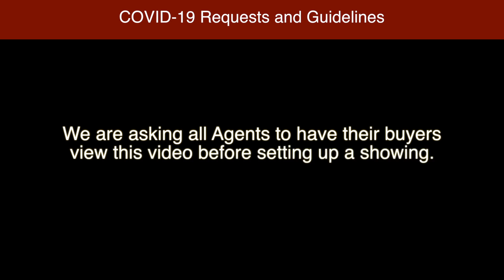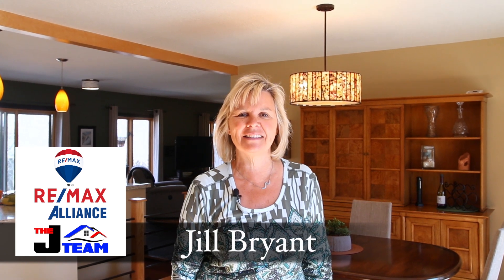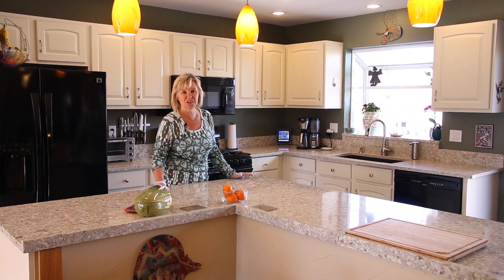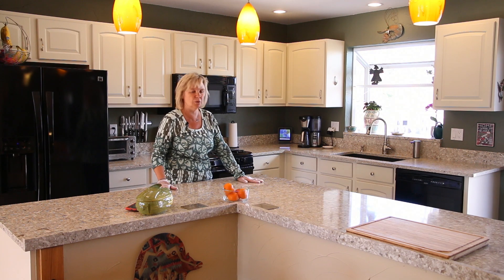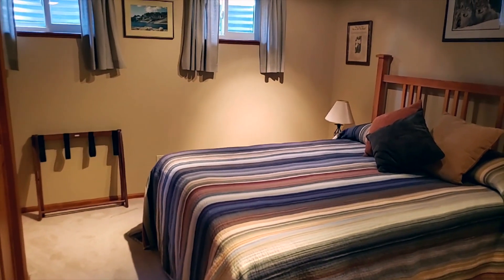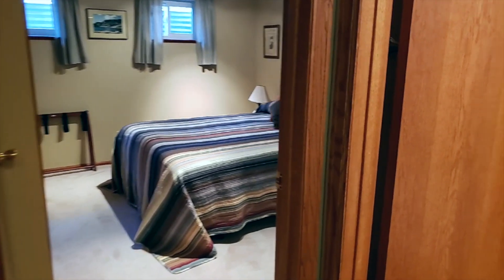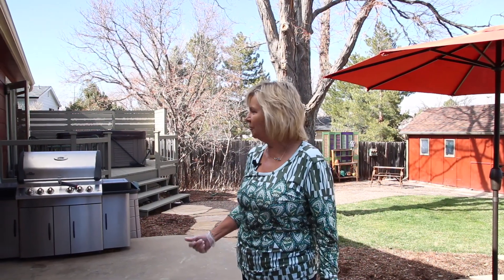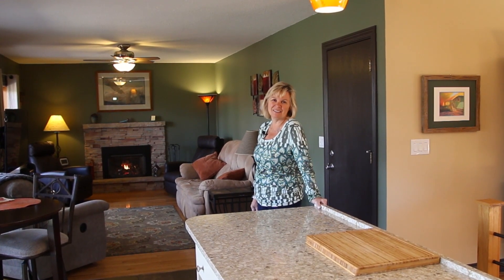1440 Taft Place Louisville, CO Video Tour UNDER CONTRACT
UPDATE: our clients have accepted an offer on their home at 1440 Taft Pl and we are currently under contract. Again crazy times as those buyers in need of a home have very limited selections. Limiting showings and traffic thru our seller's home was the number one concern for them. We respect that and are super grateful that an interested party reacted so quickly.